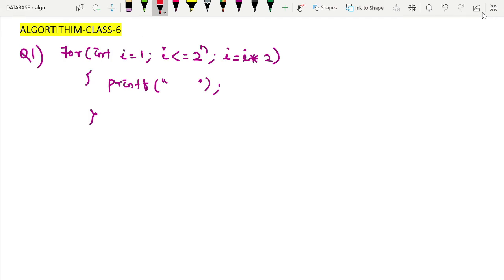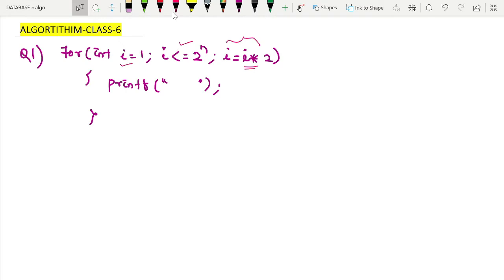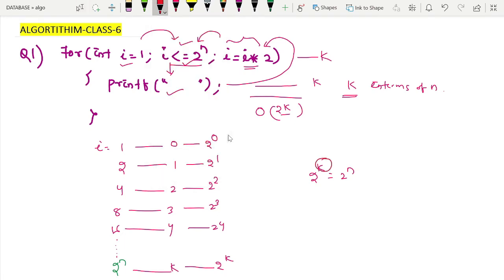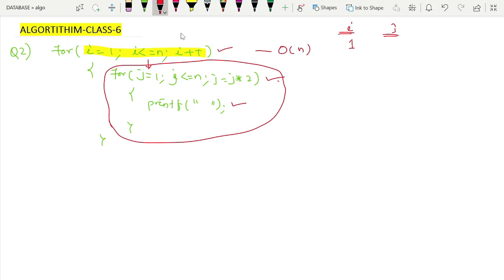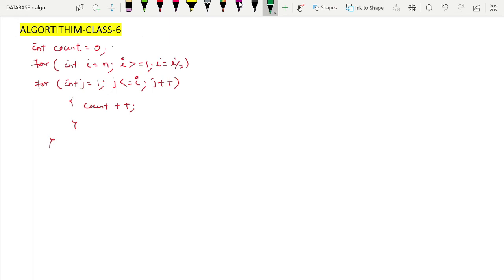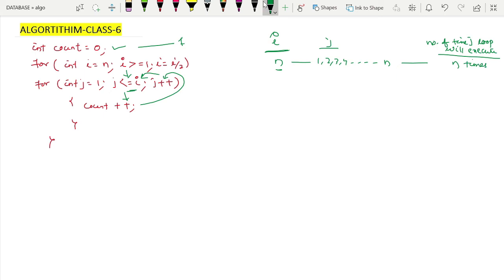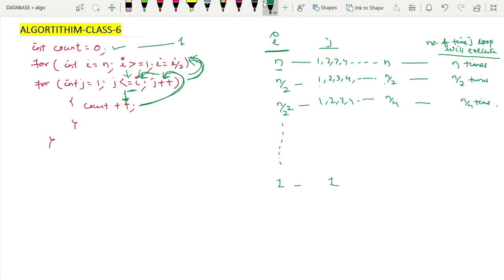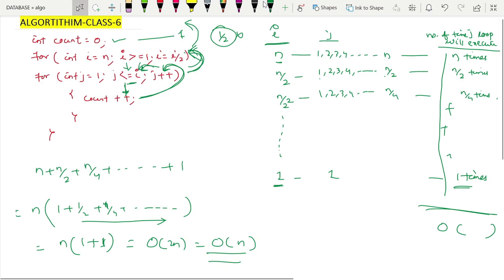PROBLEMS ON TIME COMPLEXITY CALCULATION| LECT-6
IN THIS SERIES OF ALGORITHIM I AM GOING TO COVER ALL THE CONCEPTS . IN THIS VIDEO  I HAVE DISCUSSED BASIC QUESTIONS ON HOW TO FIND OUT TIME COMPLEXITY.